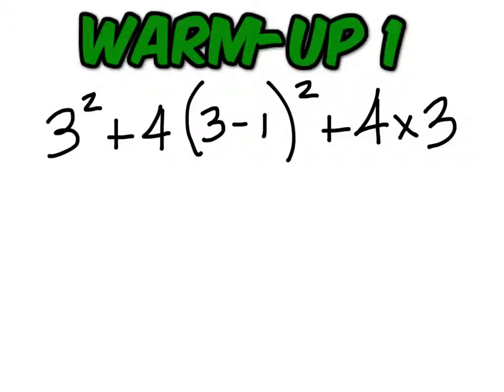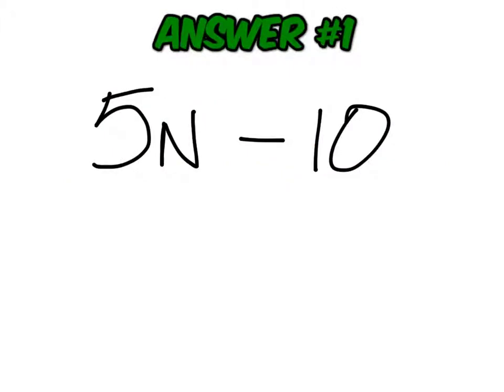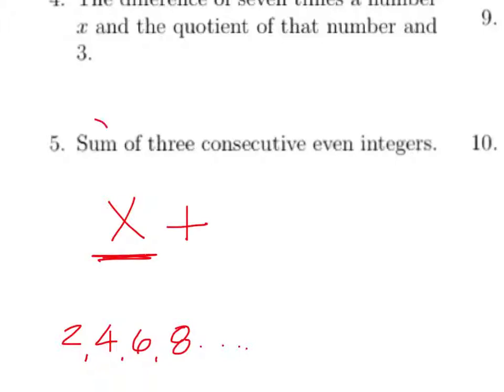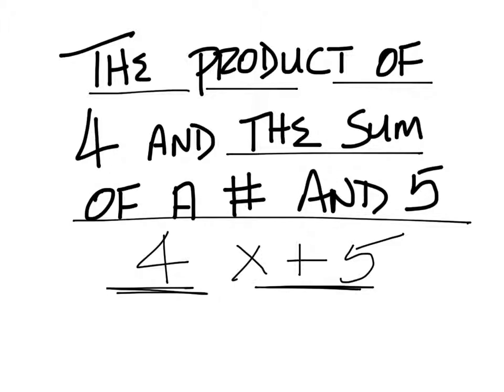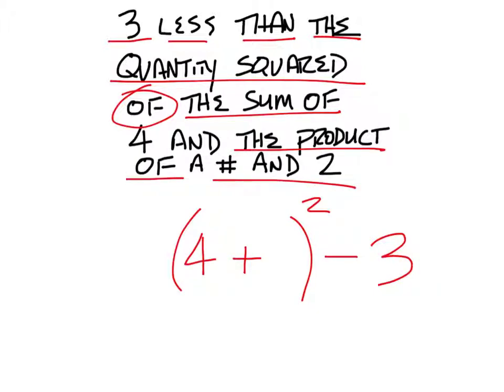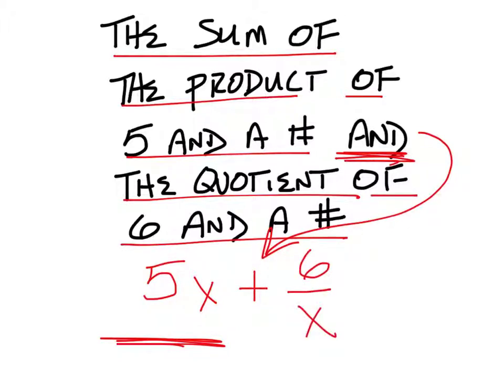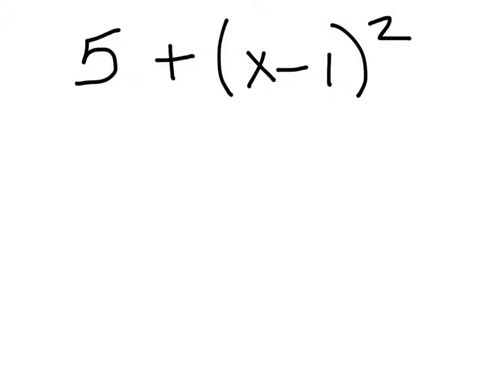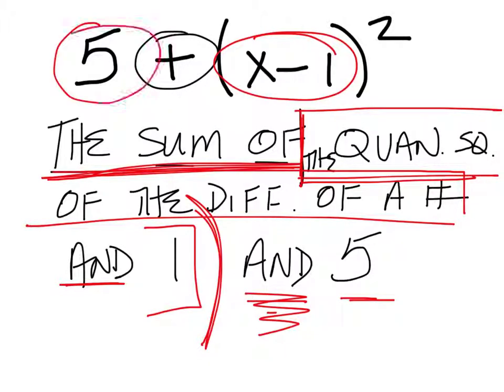5th Period August 28, 2013 - Tate Skinner's Classroom at GHS